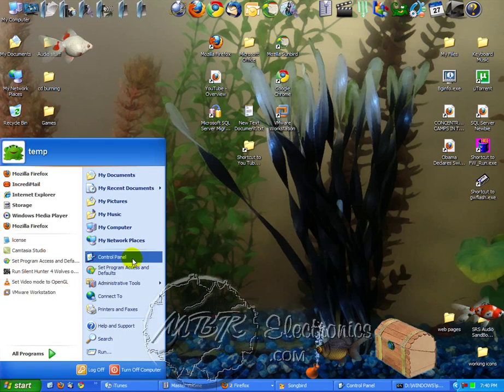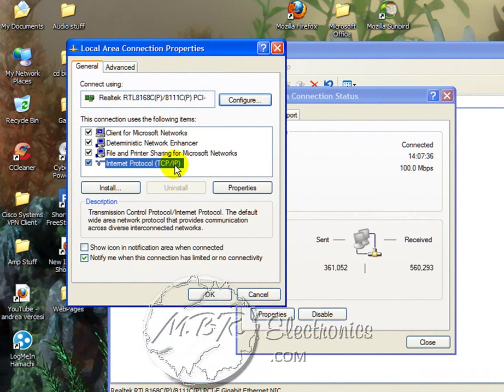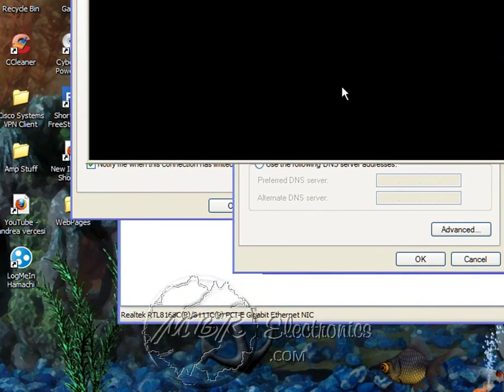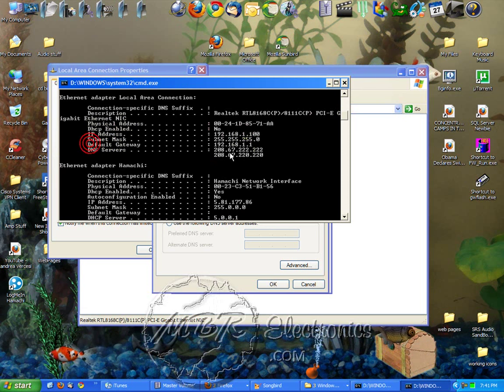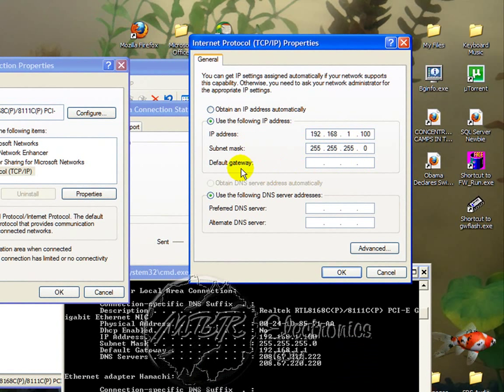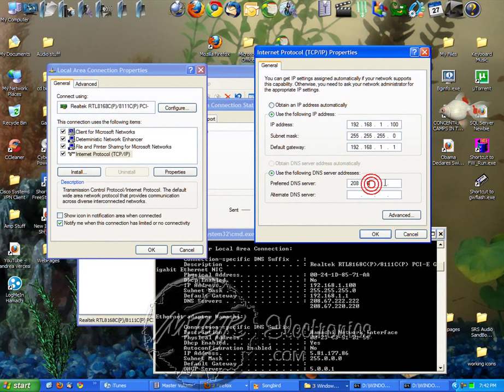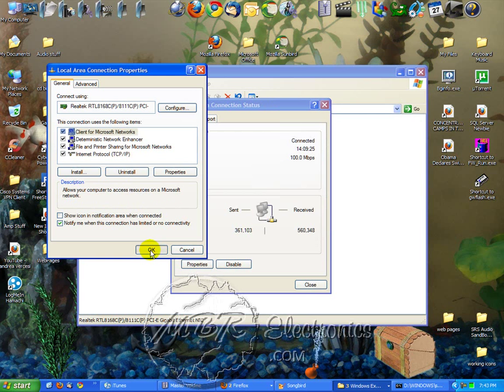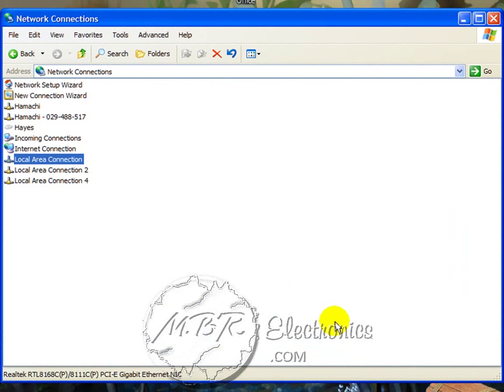How to make your pc's ip static (not your wan address)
How to make your computers, ip static